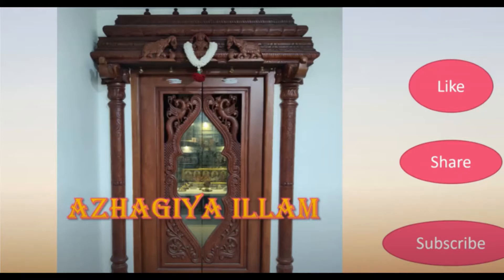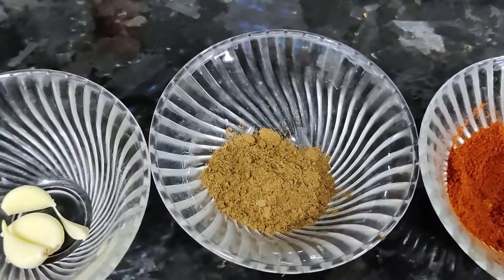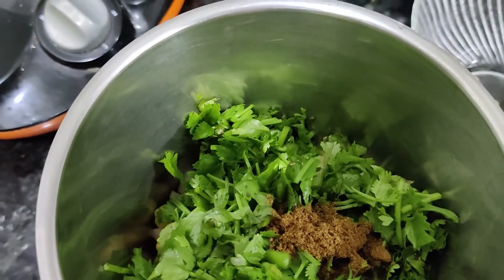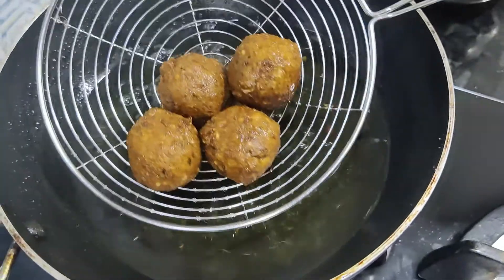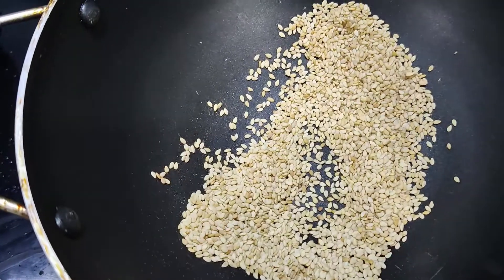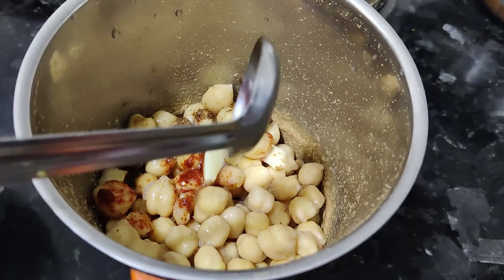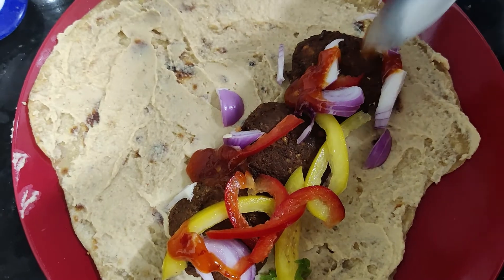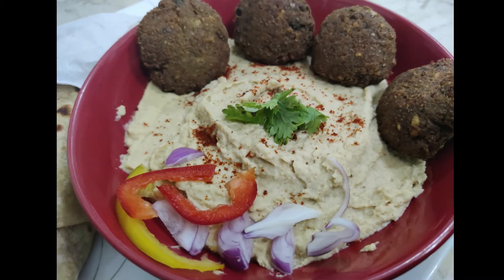Falafel Recipe | Hummus dip and Wrap Recipe | Channa Dhal Snack | Azhagiya Illam